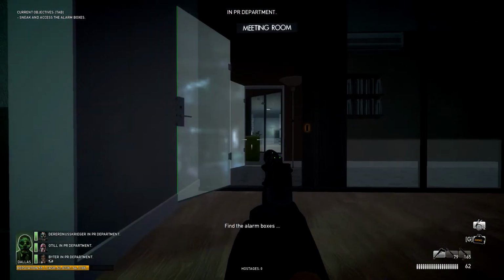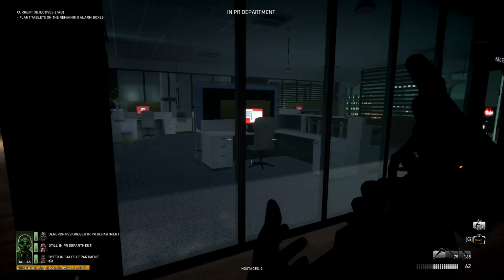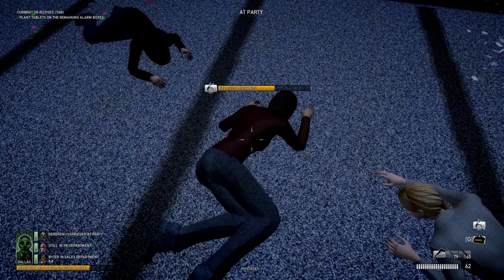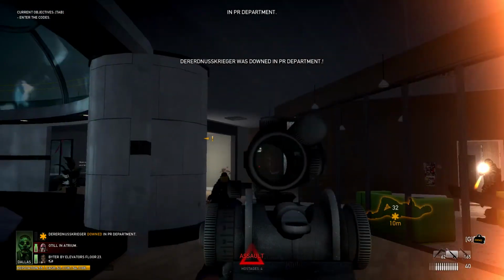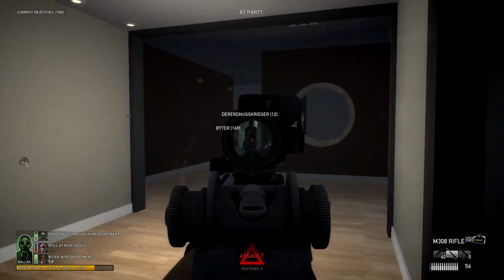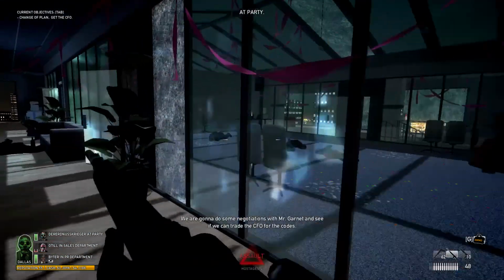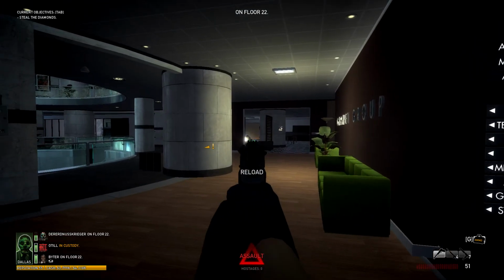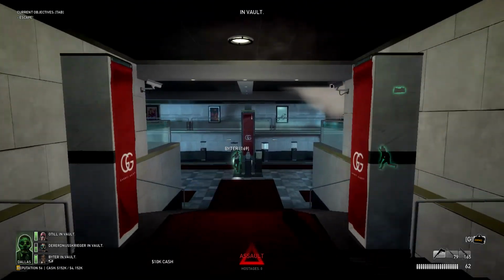AnY Plays with friends "PayDay" #3 Daimond Heist